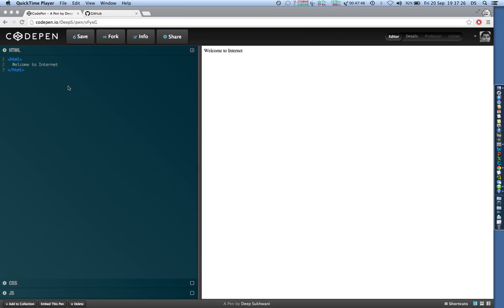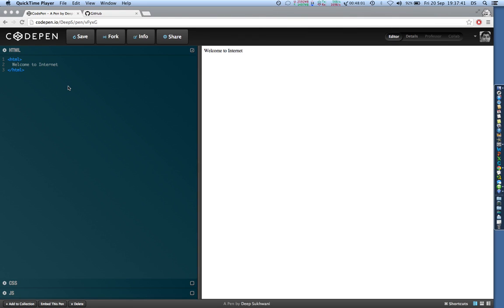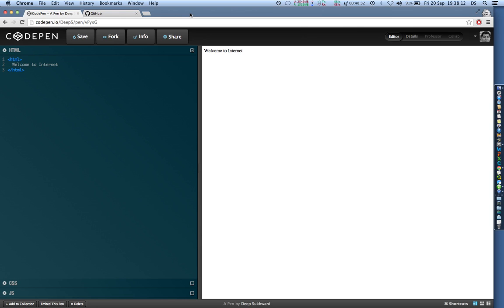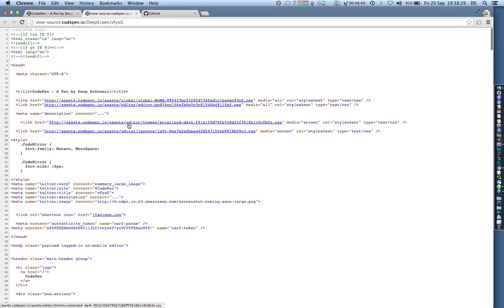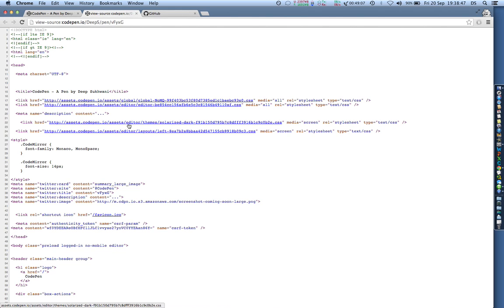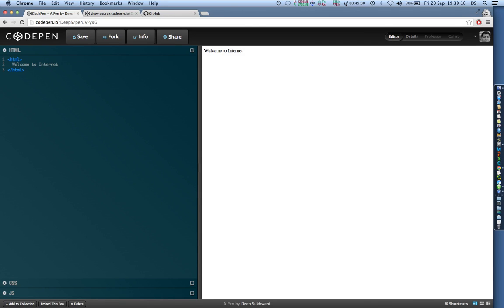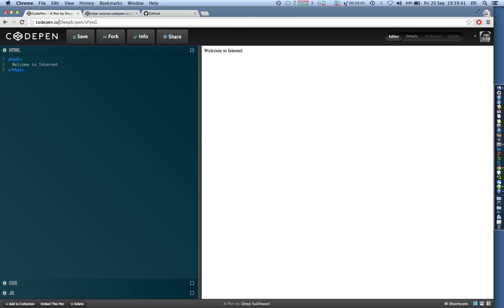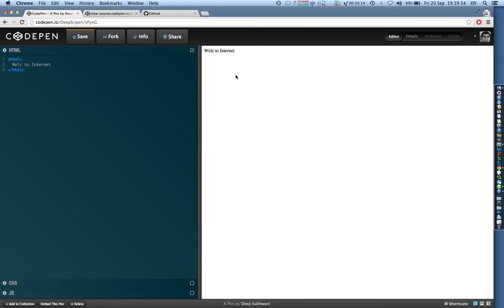HTML Fundamentals Introduction